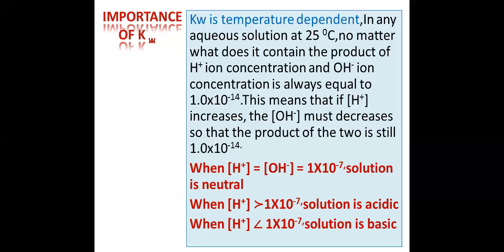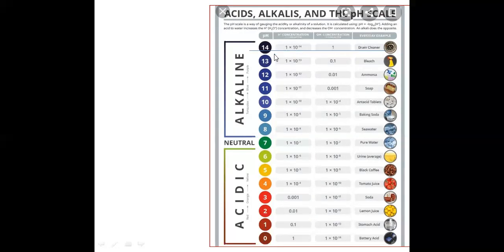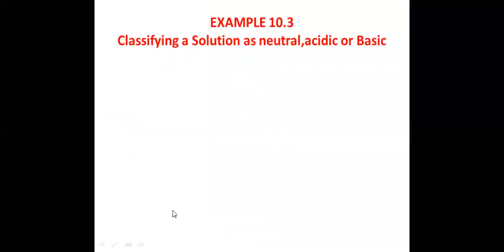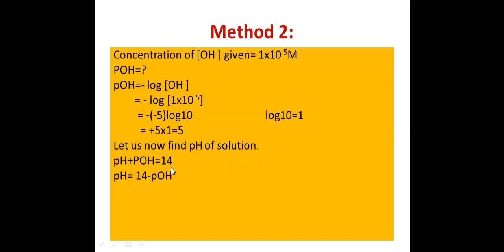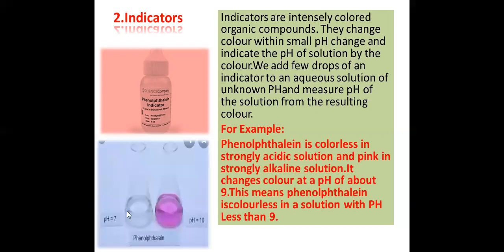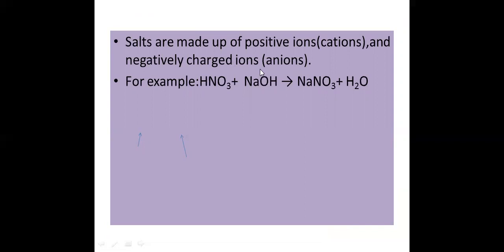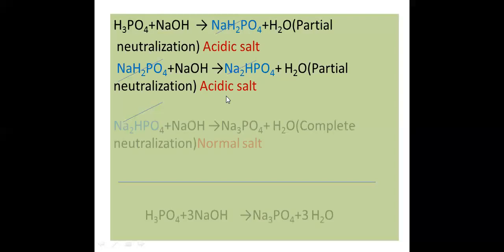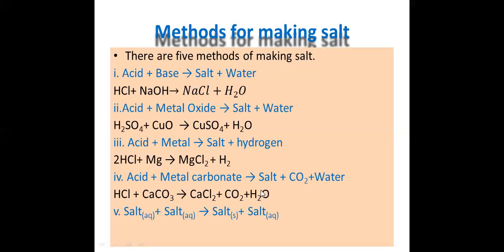Grade 10 Chemistry 8